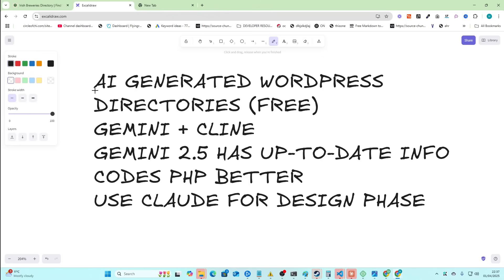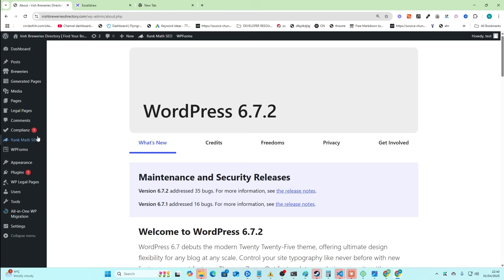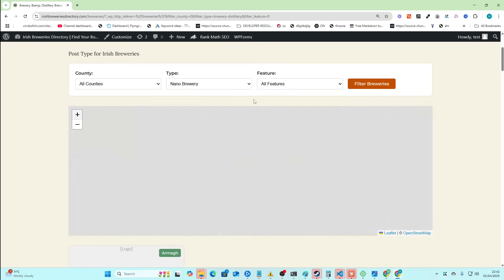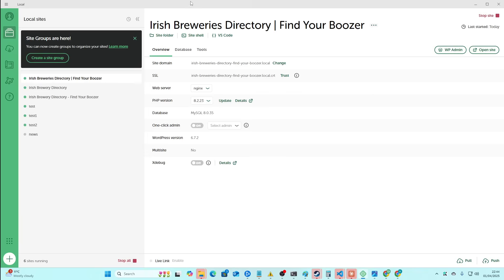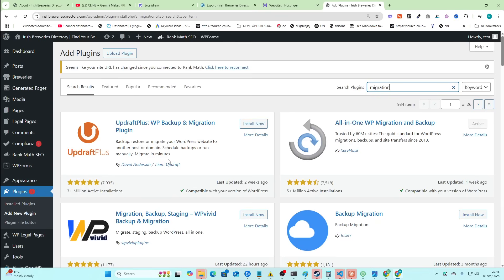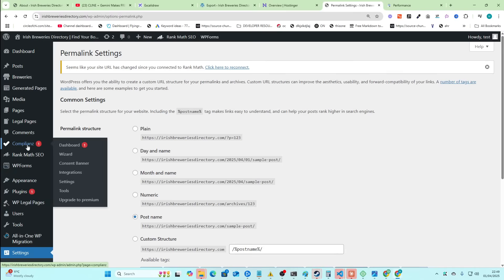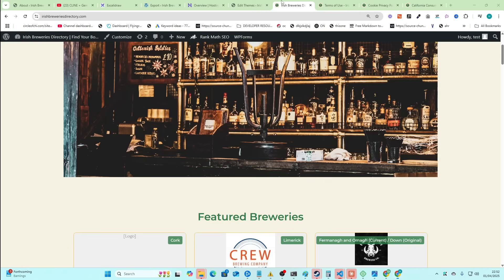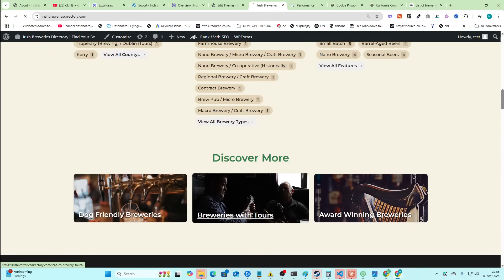Gemini 2.5 Pro Is INSANE For Generating WordPress Directories (FREE)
Generate next level AI directories with maps, databses, reviews, good quality pages, high quality information, all on WordPress ALL FOR FREE using Gemini 2.5 Pro

To get the easiest summary of how this was done, check out the SOP on the Skool: